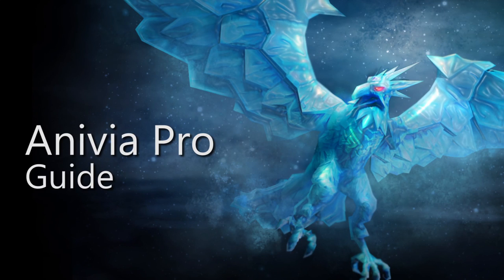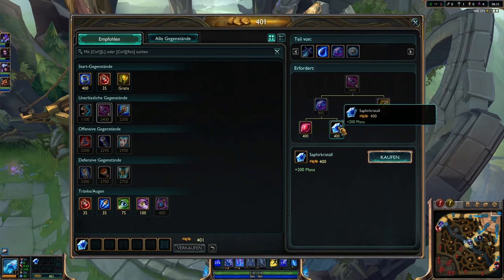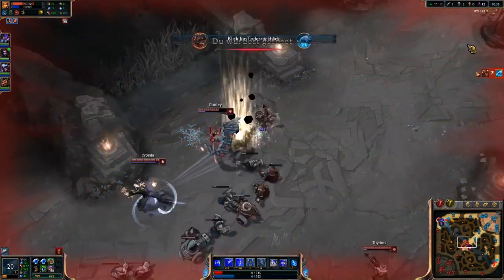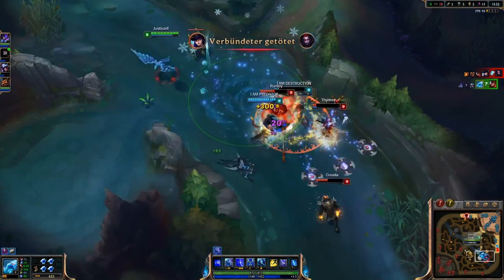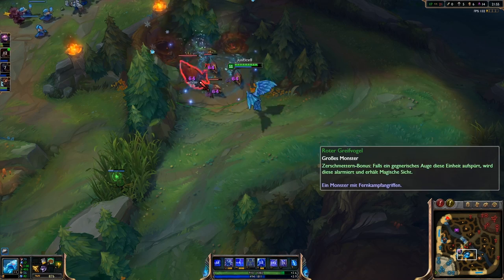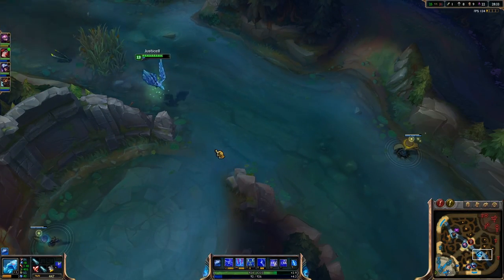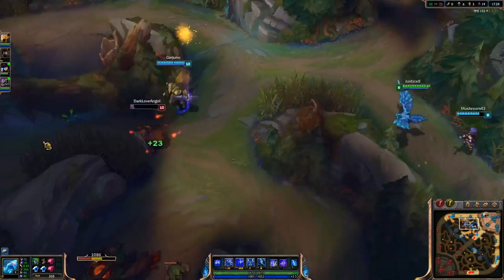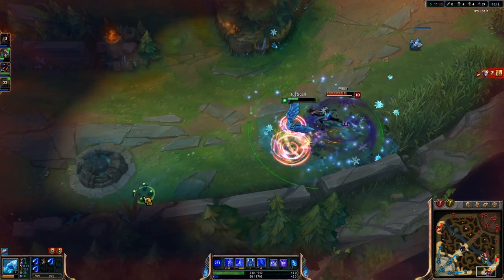Anivia Pro Guide Season 5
This video is based of an old video from a guy named MacLaren. Sadly he deleted his youtube channel, wich is why I made this video, in his memory.. R.I.P